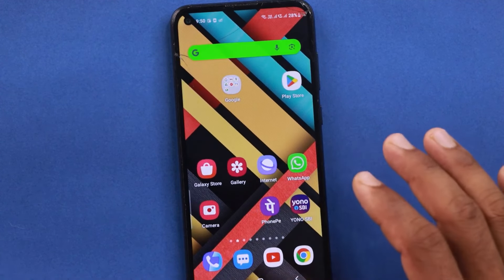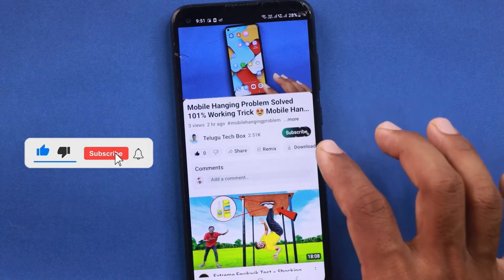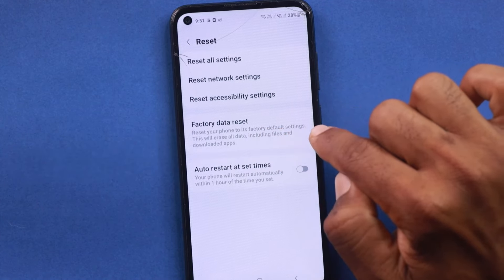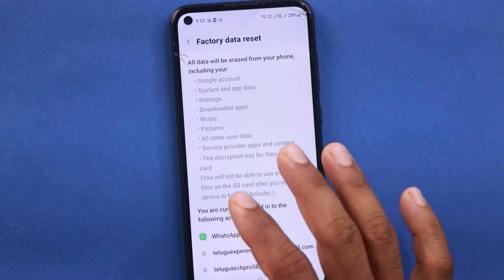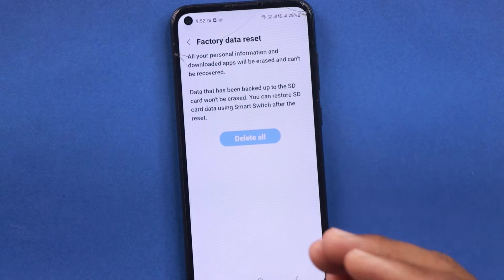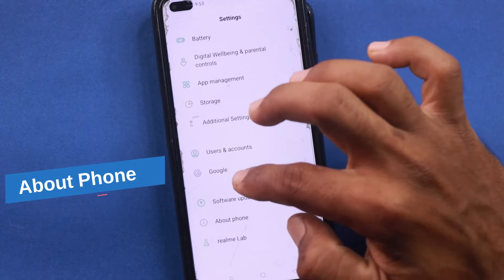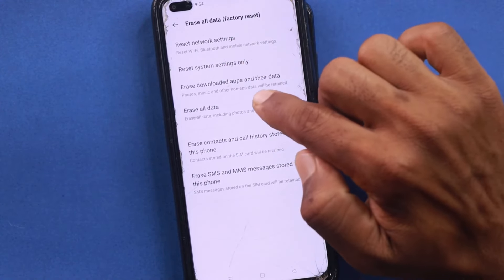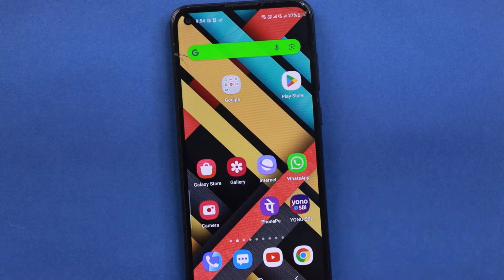Mobile Reset చేయడం ఎలా 😲 Phone Reset ఎలా చేయాలి 🤔 Factory reset android phone | Telugu Tech Box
Mobile Reset చేయడం ఎలా 😲 Phone Reset ఎలా చేయాలి 🤔 Factory reset android phone

Hi friends welcome to telugu tech box youtube channel